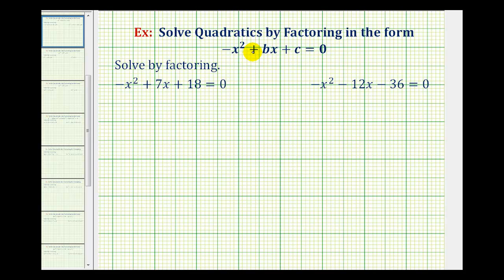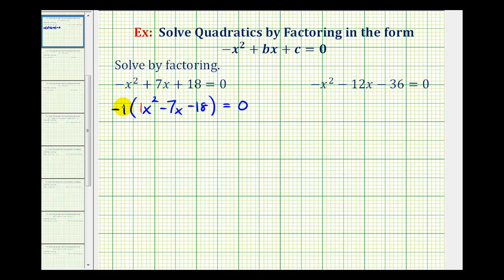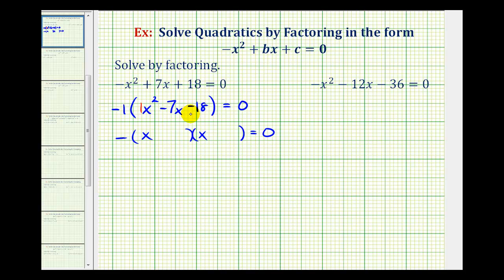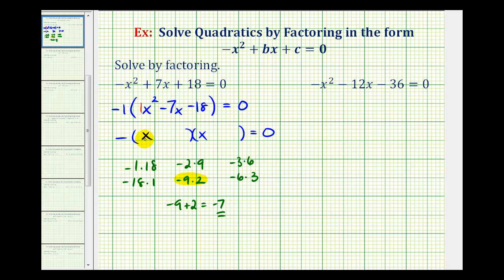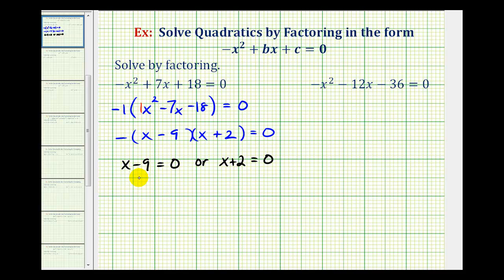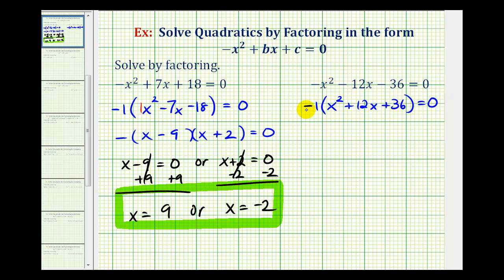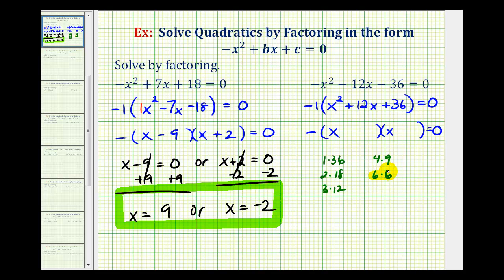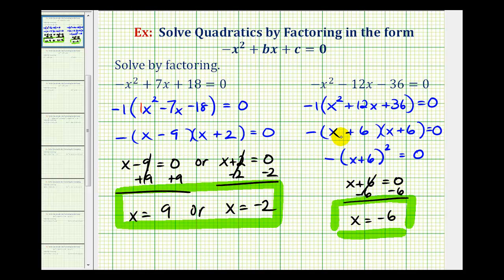Ex: Factor and Solve Quadratic Equation - Trinomial a = -1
This video provides two examples of factoring and solving quadratic equations with trinomials and a = -1.